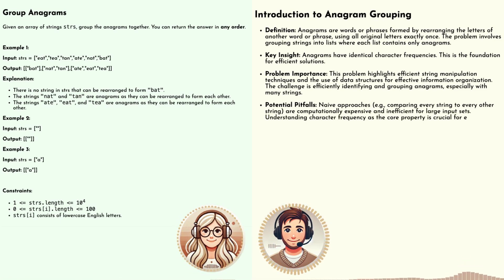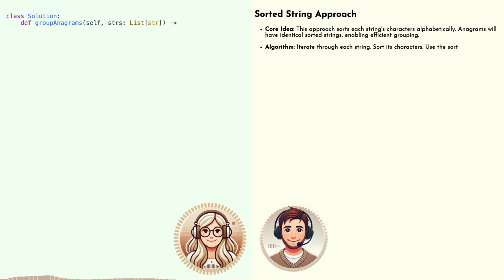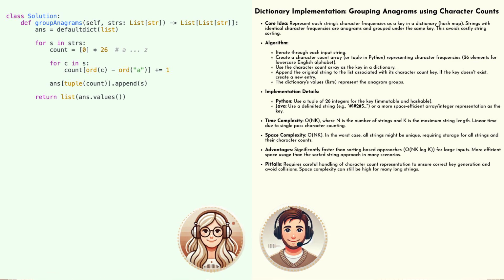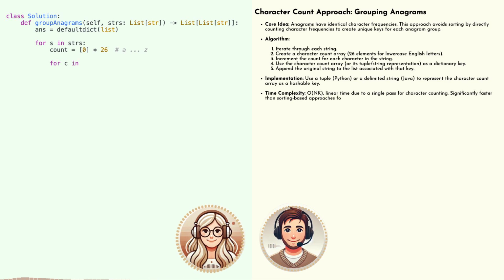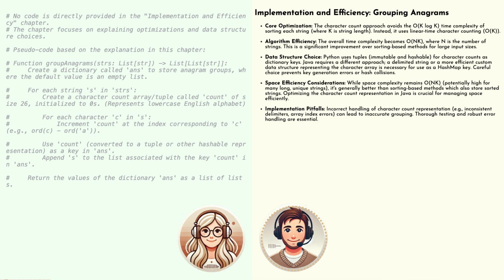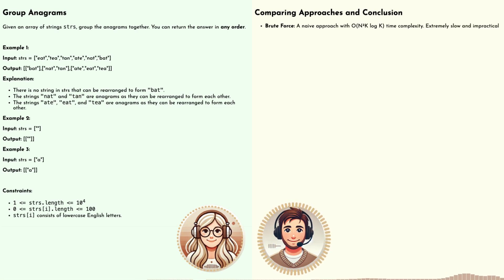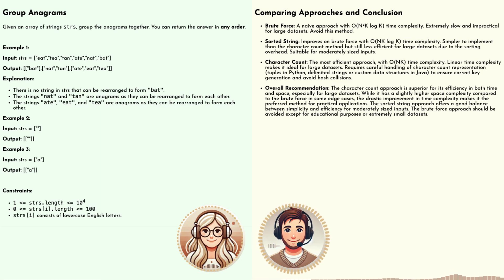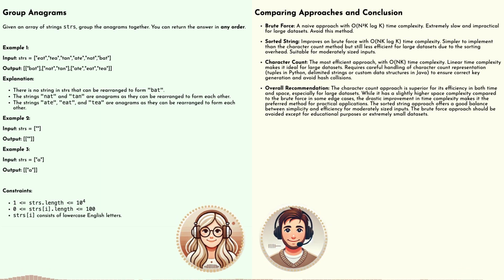Group Anagrams Like a Pro! | Coding Deep Dive | Audio Podcast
🎧 Tune in for a deep dive into a classic coding problem: Grouping Anagrams! Perfect for your commute or coding session. We'll explore multiple approaches to tackle this challenge, from brute force to optimized solutions.

🧠 What You'll Learn:
- How to identify anagrams effectively
- Brute force vs. Optimized approaches
- Using sorting to group anagrams
- Leveraging dictionaries (hash maps)
- Character count method for maximum efficiency
- Time and space complexity analysis
- Tradeoffs in algorithm design

🔑 Key Concepts Covered:
- Sorting Algorithms
- Hash Maps/Dictionaries
- Time Complexity
- Space Complexity
- Algorithm Design

 ⏰ Timeline:

00:00 - Introduction to Anagram Grouping
00:35 - Brute Force Approach
02:07 - Sorted String Approach
03:17 - Dictionary Implementation
04:47 - Character Count Approach
06:25 - Implementation and Efficiency
09:18 - Comparing Approaches and Conclusion